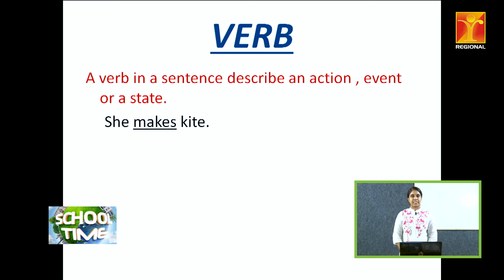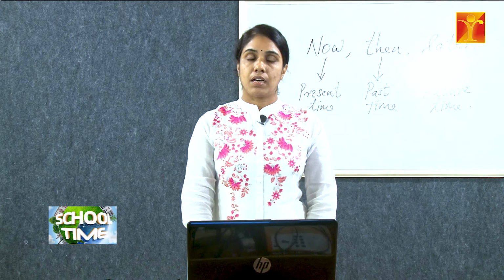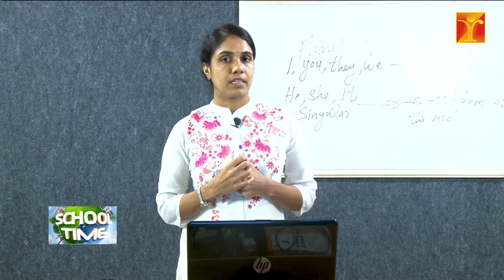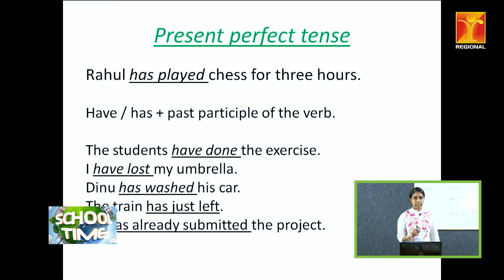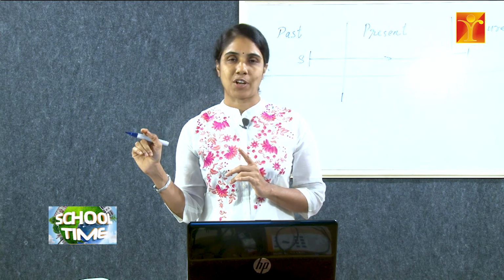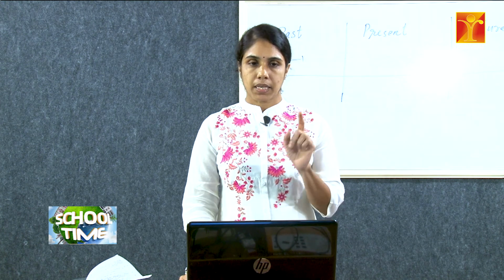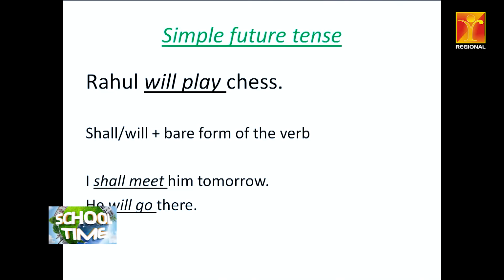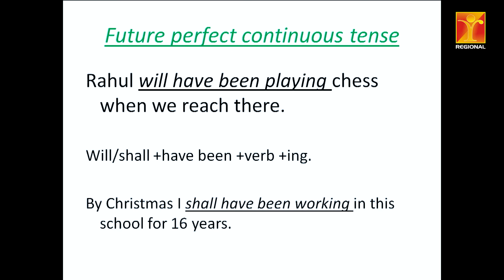School Time | Subject: English | Class - 3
ENGLISH

Teacher: Sofia
NNMHSS CHELEMBRA